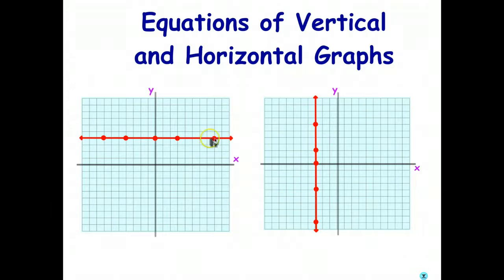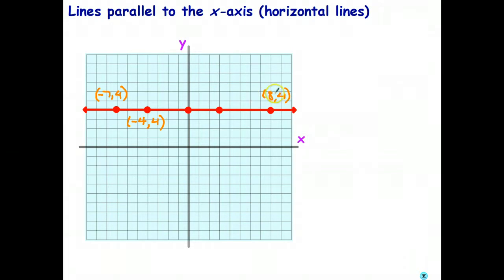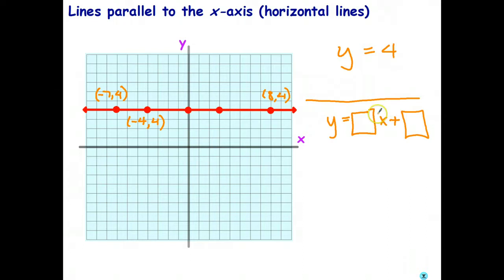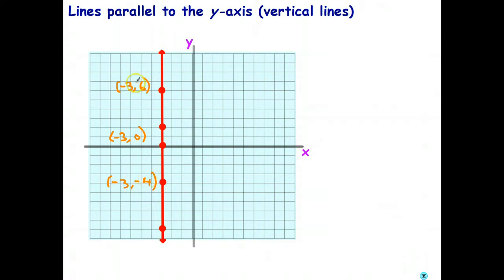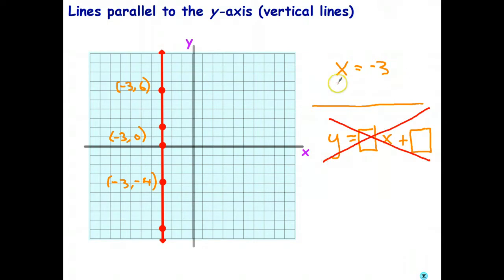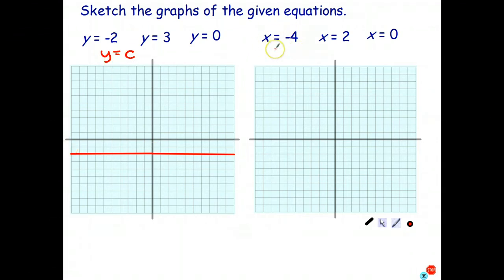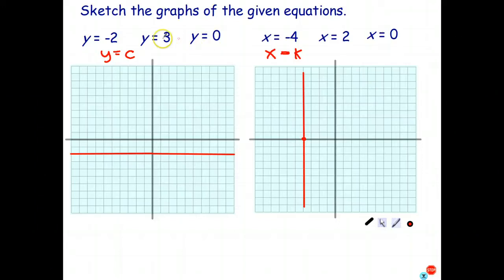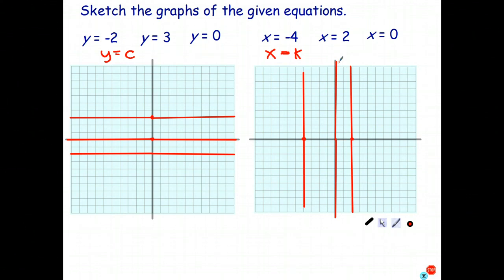Equations of Horizontal and Vertical Lines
In this video you will learn about the equations of two special types of lines - horizontal lines and vertical lines.